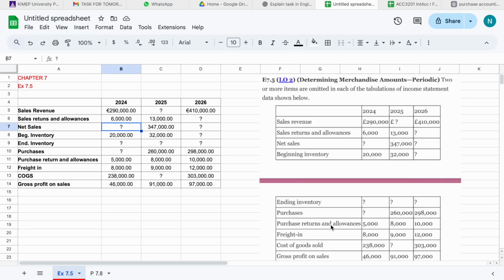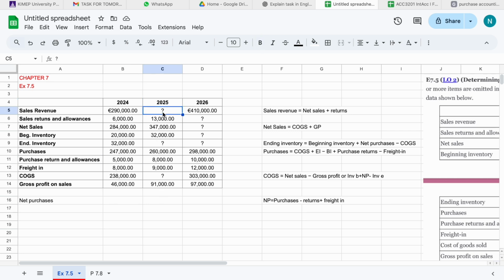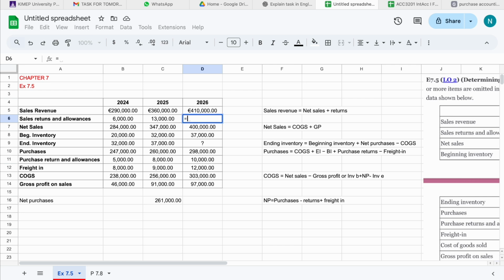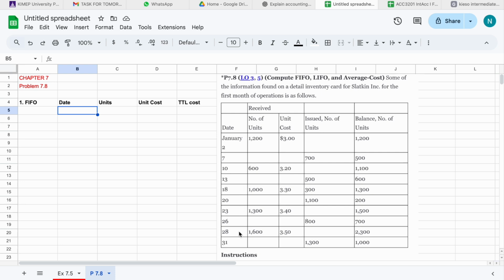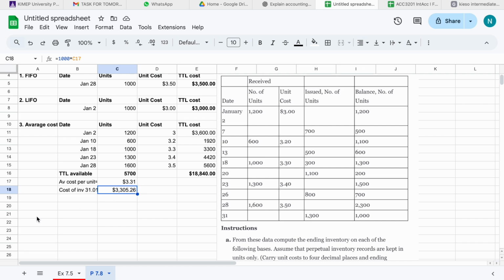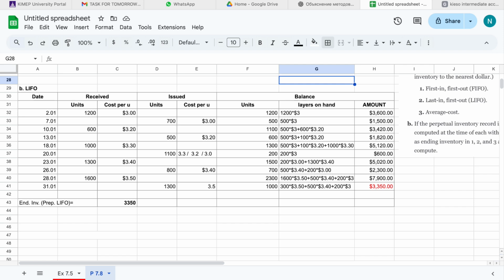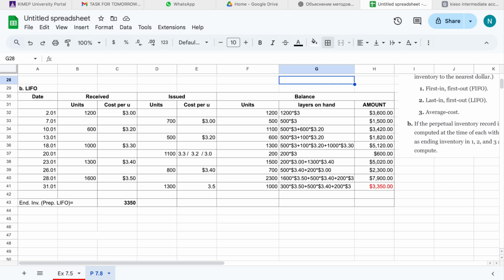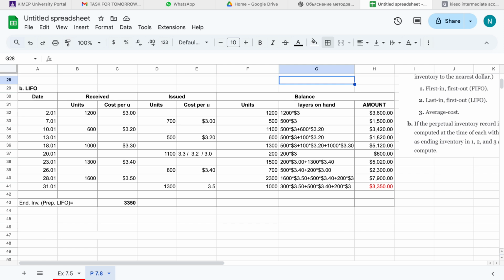InterAcc Chapter 7